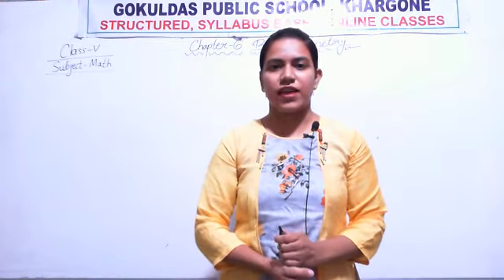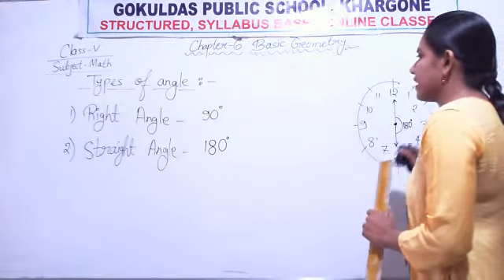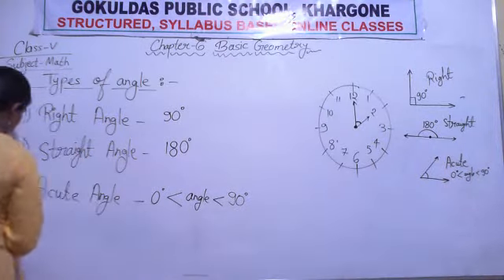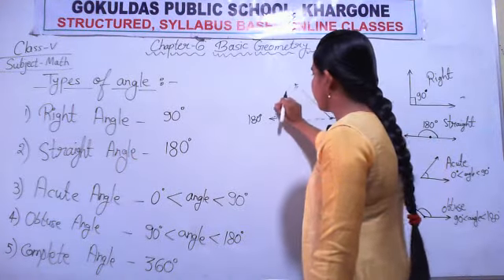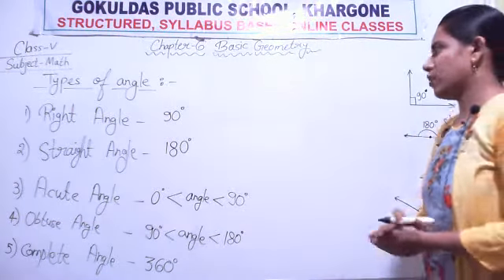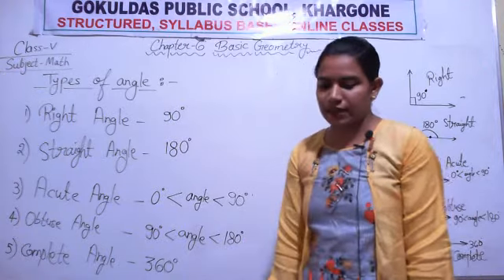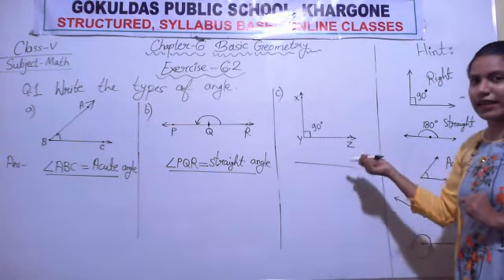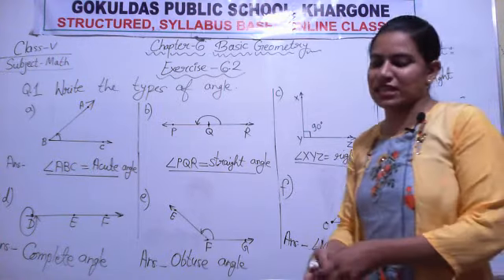Class 5(Math)Types of Angles Exercise 6.2 (RD 17-11-2020)